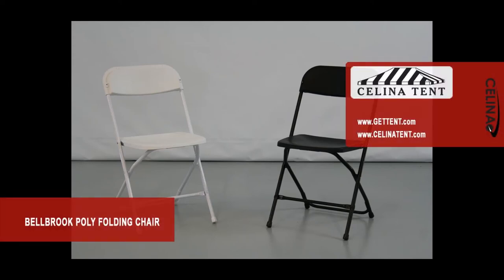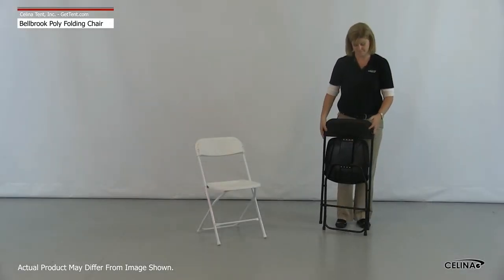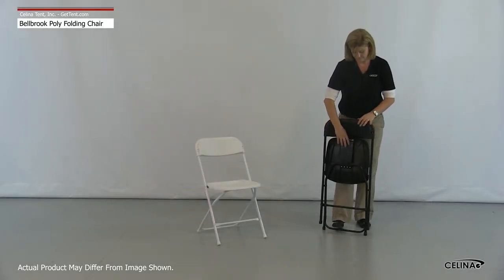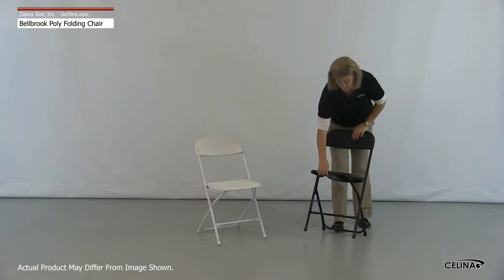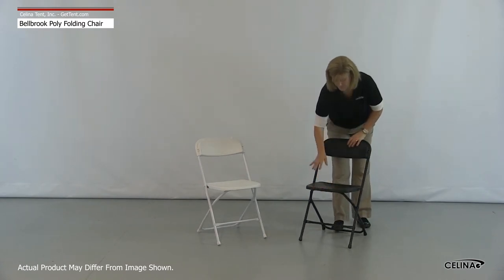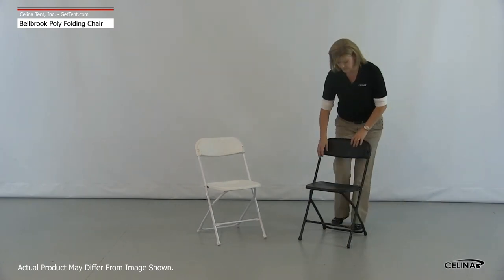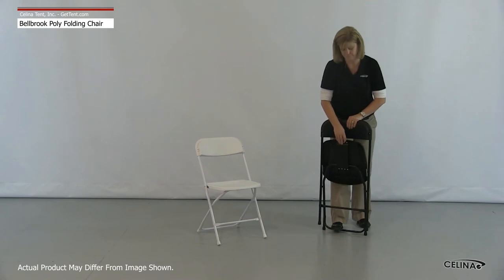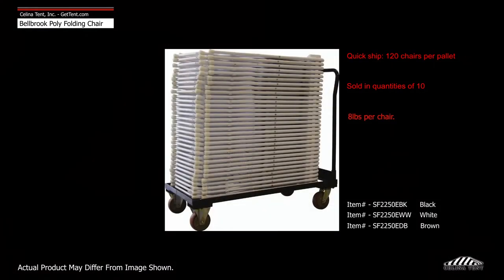Bellbrook Poly / Steel Folding Chair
Bellbrook Poly Folding Chair

The Bellbrook Poly Folding Chair is made from non-wearing polyethylene with a double riveted rear cross base for stability, and is available in white, black, and brown.

To set up, simply grasp the highest portion of the seat and the back of the chair and push apart. The chair will lock into place once the seat is lowered.
For striking, again grasp the chair back and the front of the seat portion, pulling up on the seat.

After folding, chairs can be stacked and 'nested' into one another for stable storage and transport. Lay one chair flat so that the seat portion is facing up. Stack another chair on top of it in exactly the same orientation. Chairs should fit comfortably onto one another.

• Maintenance-free rivets attach seat and back to the frame
• Double riveted rear cross-brace
• 3/8" from floor for easy set up
• Overlapping back protects the frame
• Feet caps are injected molded of tough, non-wearing polyethylene
• 17 Gauge Steel
• 8 lbs. per chair
• Sold in quantities of 10
• Quick ship: 120 chairs per pallet
• Also available in 40 ft. container, call for pricing
• SF2250EBK - Black
• SF2250EWW - White

Questions?